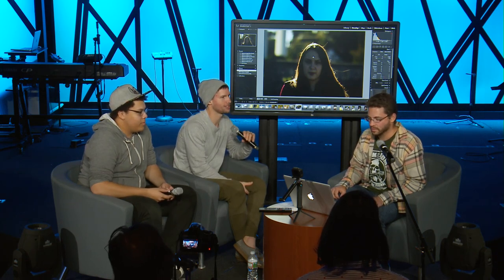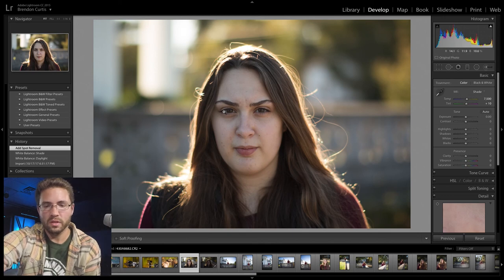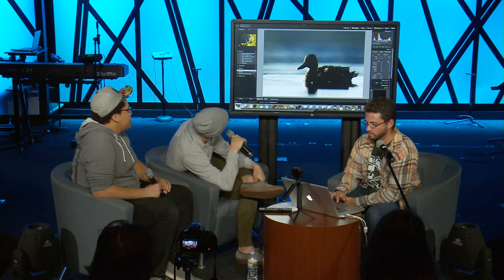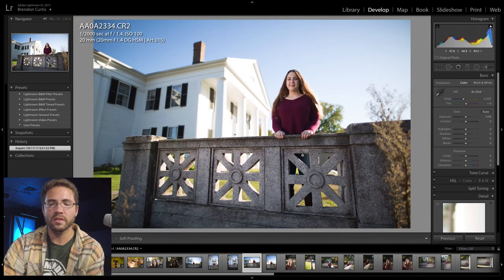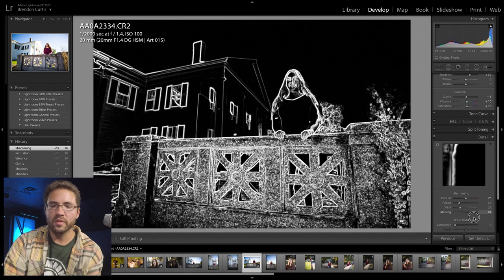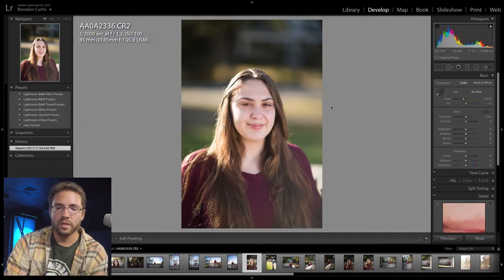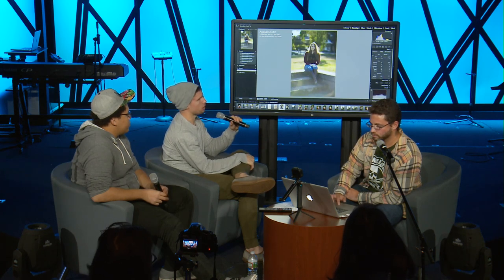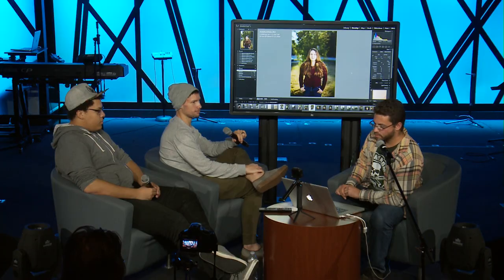CRTV Collective - Photo Tips & Tricks w/Brendon Curtis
We sit down with Brendon Curtis, professional freelance photographer, who helps take photos for the 508 to go through common mistakes that photographers make, as well as his personal workflow in Adobe Lightroom.